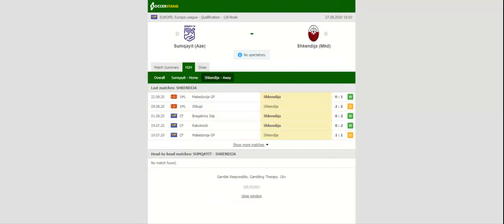SUMQAYIT VS SHKENDIJA PREDICTION & BETTING TIPS - 27/08/2020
2021 college football predictions,
2019 college football predictions,
2020 ncaa football predictions,
nc state football predictions 2020,
2020 nebraska football predictions,
2020 uga football predictions,
10 football predictions 2020,
football songs,
football vines,
football skills,
football daily,
football games,
football khela,
football live,
football pump up,
football anime,
football analysis,
football asmr,
football agility drills,
football american,
football academy,
football anthem,
football boots,
football big hits,
football bloopers,
r/b football,
f c b football,
mattyb football,
s.a.b football,
football chants,